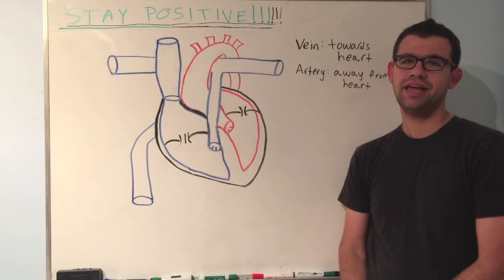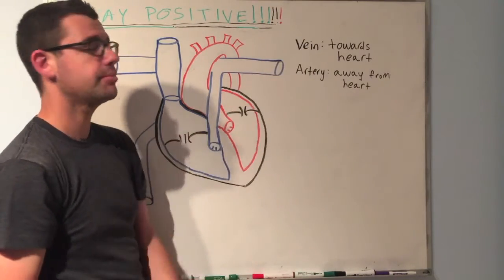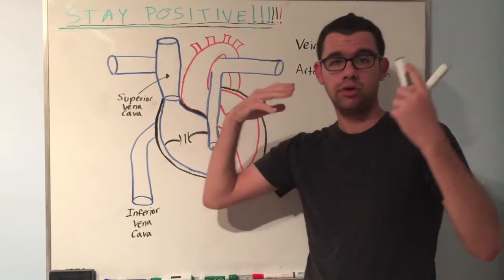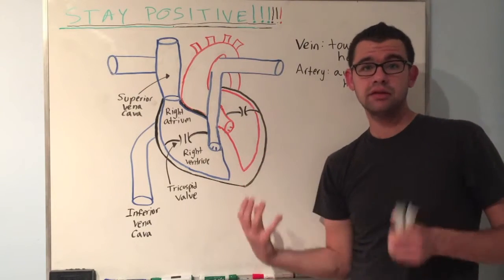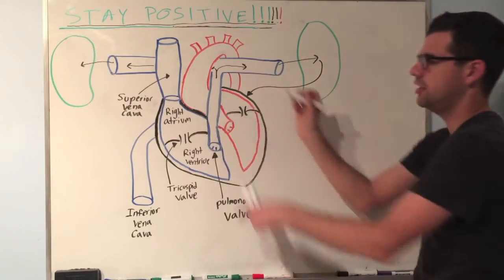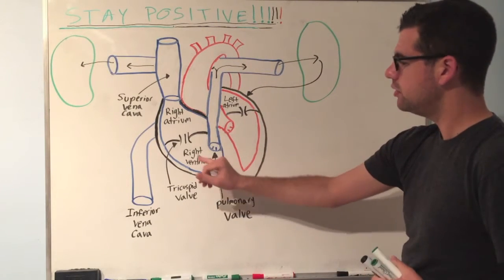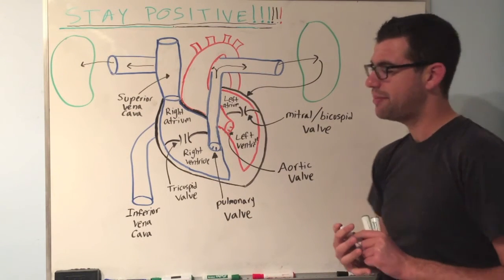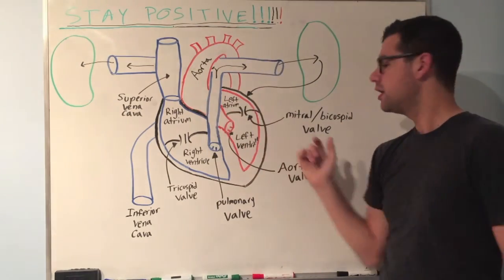Blood Flow Through The Heart Explained!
Hi there! In this video I take you through a basic discussion of the pathway of blood through the heart. Hope this helps!